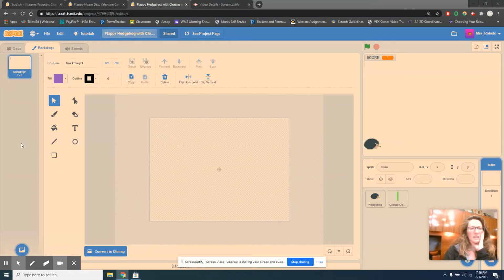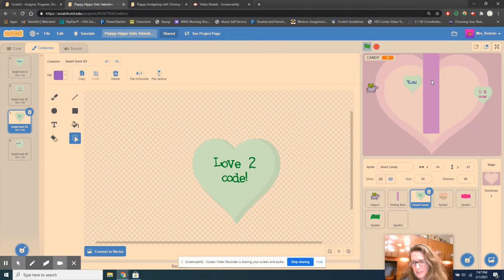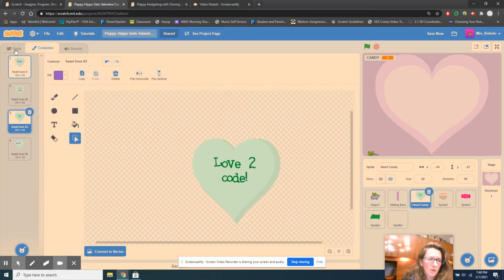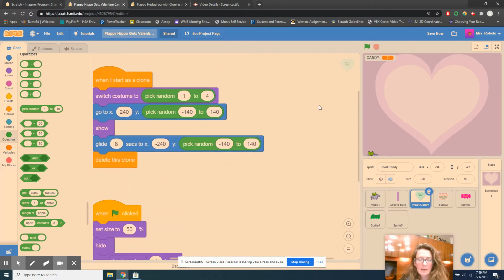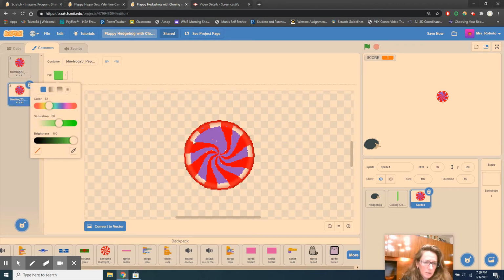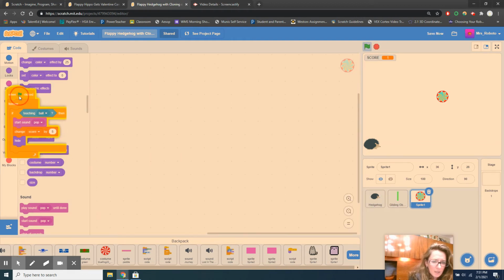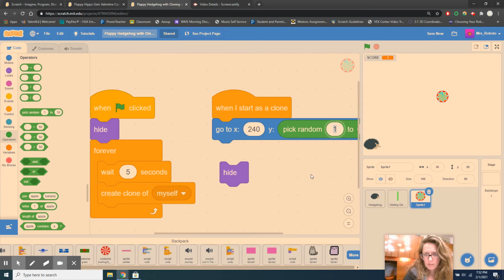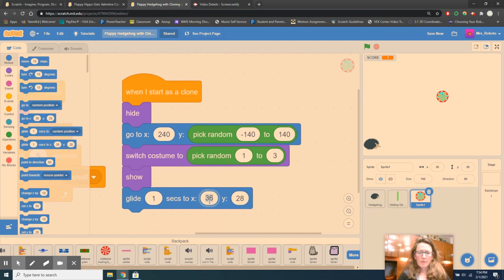Flappy Hippo with Cloning: Part FIVE: Cloning, Spawning and Scoring "Treasure" or Candy